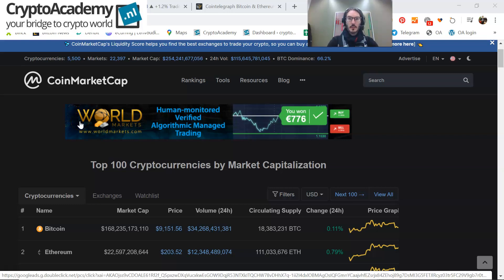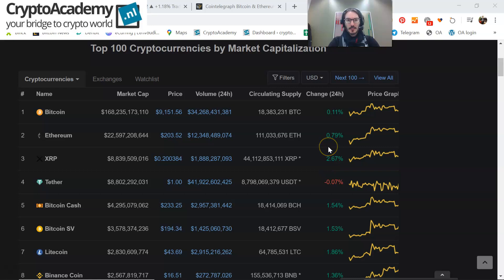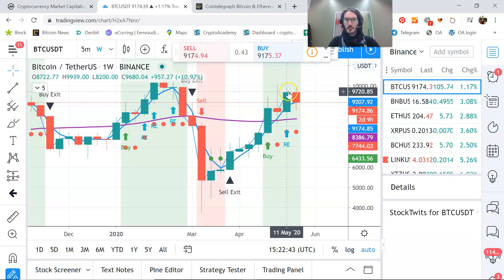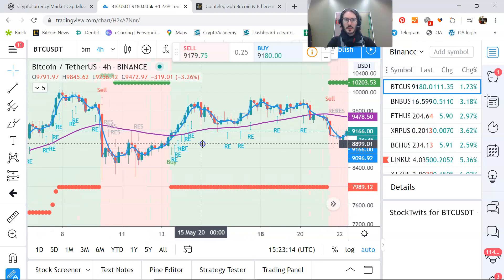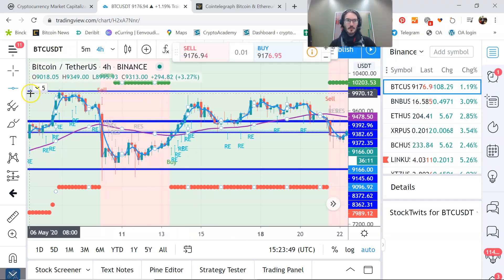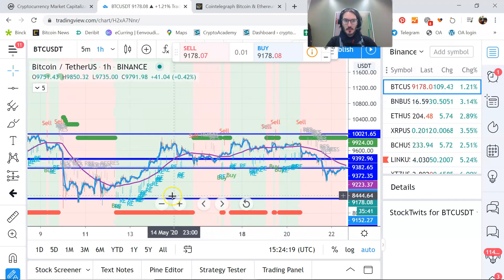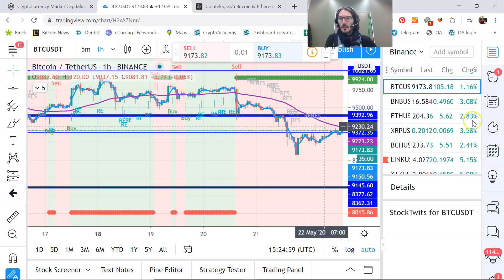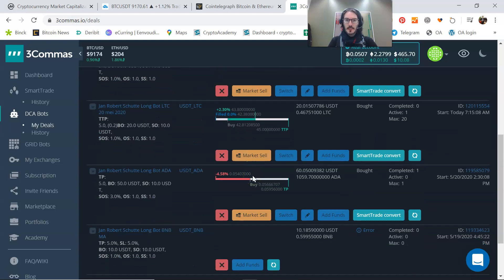Daily Crypto Vision: BTC Consolidating in Trading Range